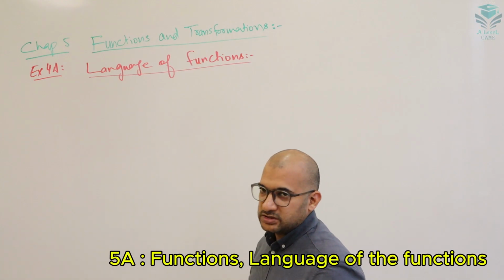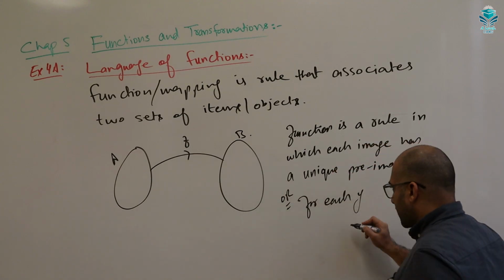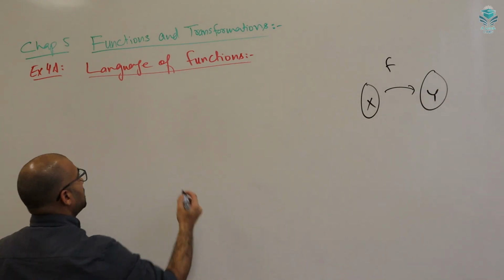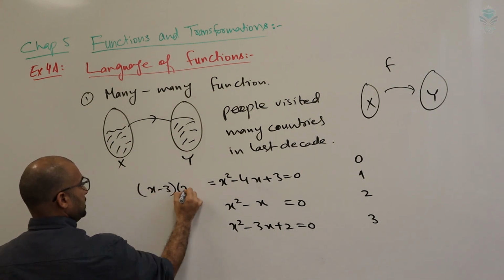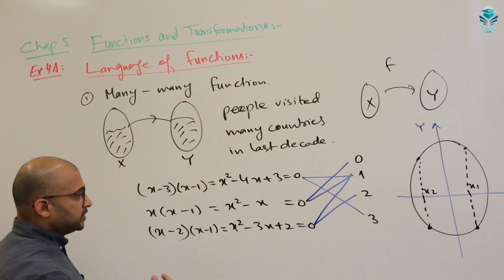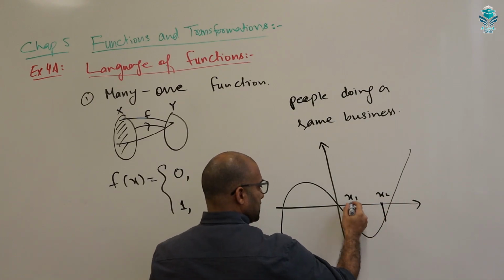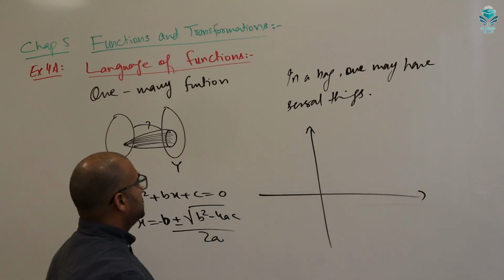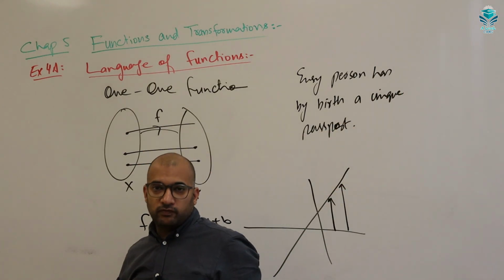AS & A Level, Domain, range, many-one, one-many, many-many, alevelcams Sophie Goldie P1 9709 Paper 1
The purpose of this video is to provide the precise and core idea to the CAIE Pure Mathematics 1 or P1 to AS and A level students. In this lecture on Ex 5A Q5 of Pure Math 1, I will describe briefly how to find domain and range of the functions, input of a function and output of a function, when a function is one-one, many-one, one-many and many-many, means we will discuss the language of the functions on You Tube channel alevelcams or alevel cams. I follow the book Sophie Goldie by Hoder Education. I will cover the syllabus 9709 Paper 1 or Pure Mathematics 1. Online tutorials will be arranged for your convenience. The topicals and the conceptual supporting questions for every topic of P1, P2, P3, FP1 and FP2 will be uploaded on demand and on regular basis. Mostly exercises are solved from the topicals, past papers and from the books of the writer Sophie Goldie, Rose Jewell and Jean-Paul Muscat by Hodder Education. To the preparation for better results and secure admission in international standard universities follow @ALEVELCALS.